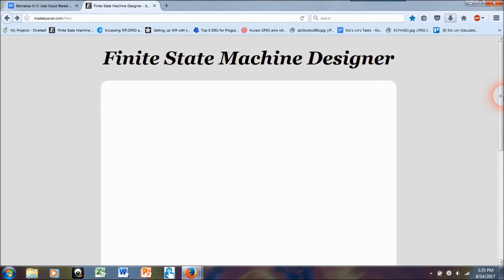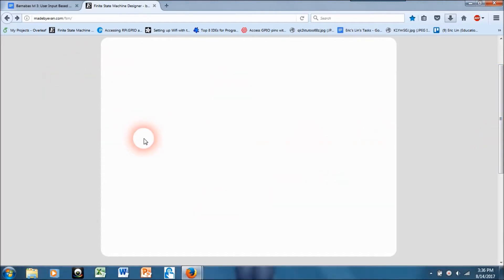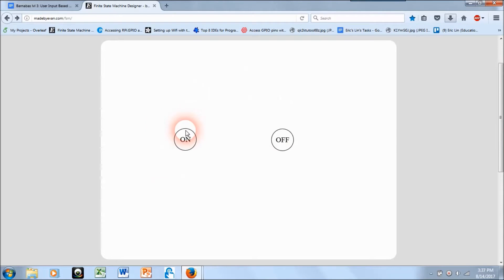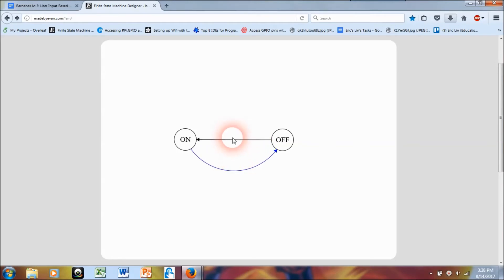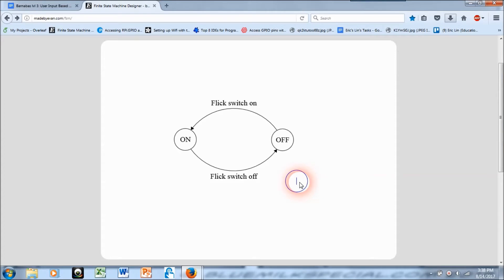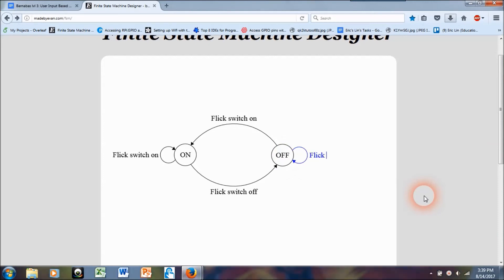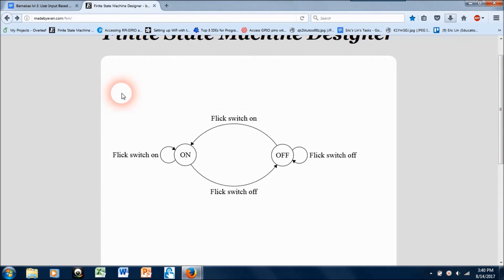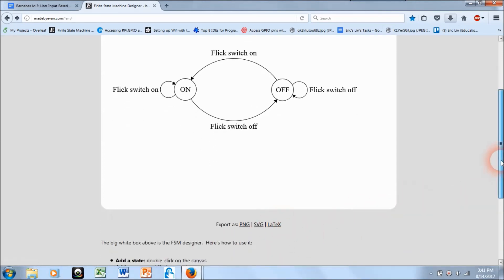Finite State Machine Designer showcase and tutorial